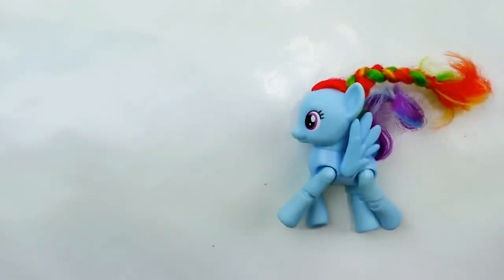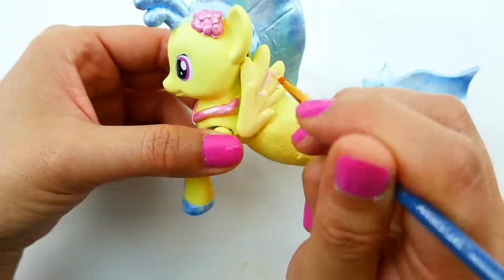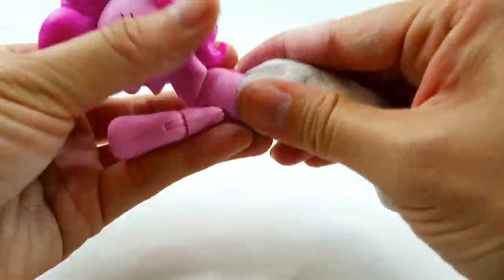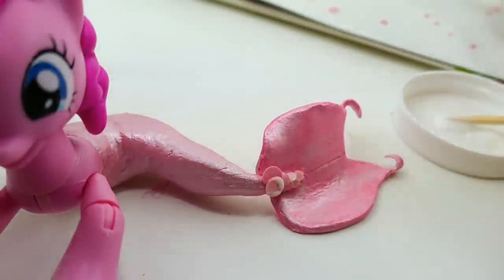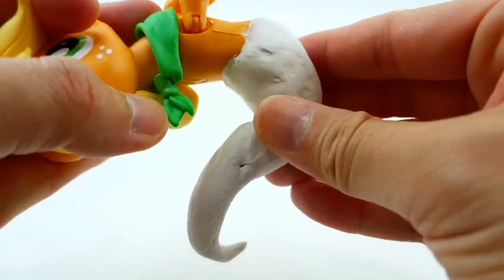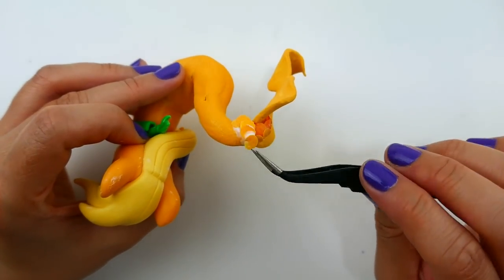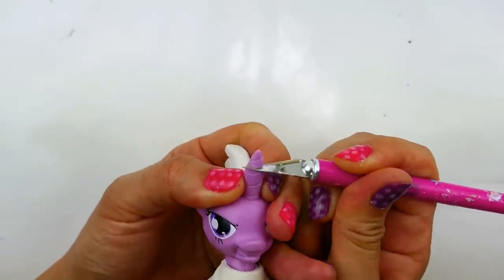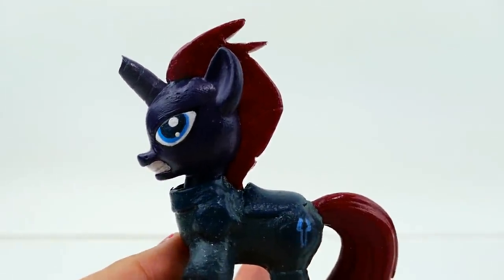Compilation MLP Sea Pony Pinkie Pie Princess Skystar Applejack Tempest Shadow Custom Pony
Today we have a compilation video of 4 fun custom videos. We are making sea ponies from the My Little Pony the Movie 2017. We have Princess Skystar, Pinkie Pie and Applejack as a pony and we also have Tempest shadow.  Which one is your favorite?